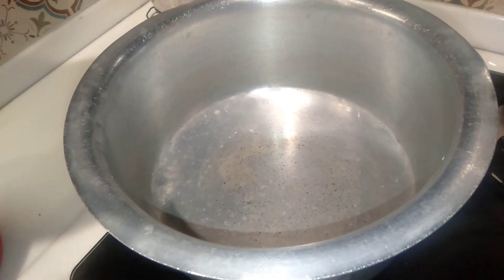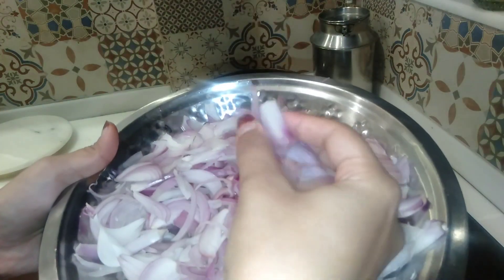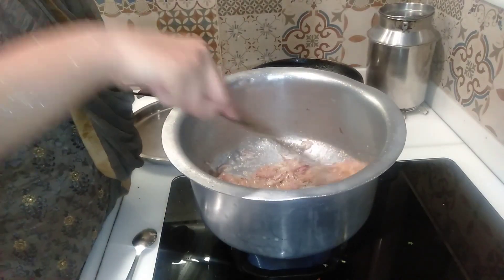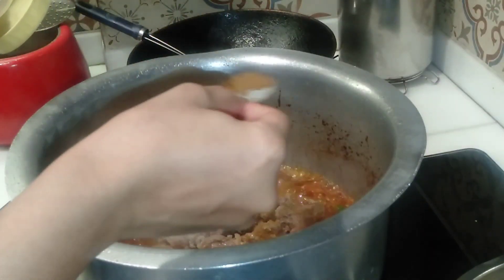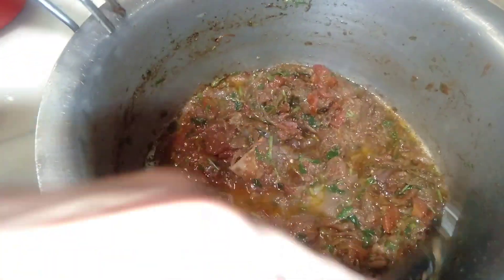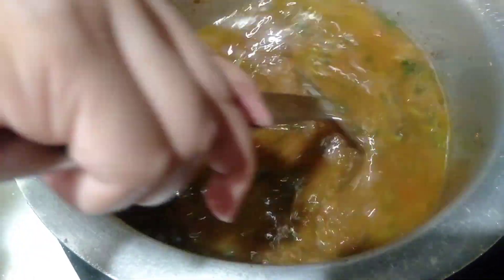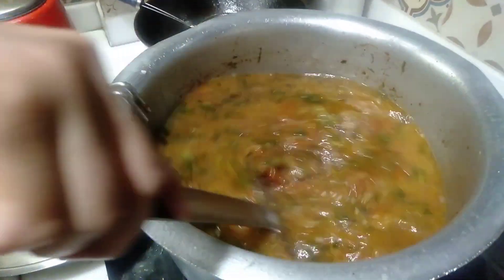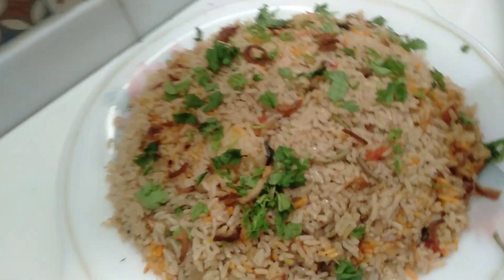Mutton Pulao Recipes |WaahSwad